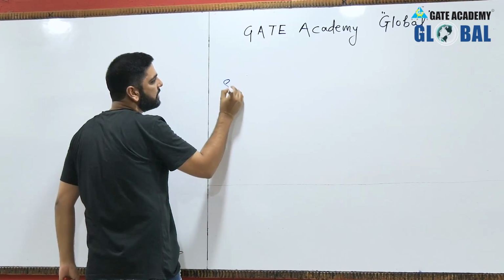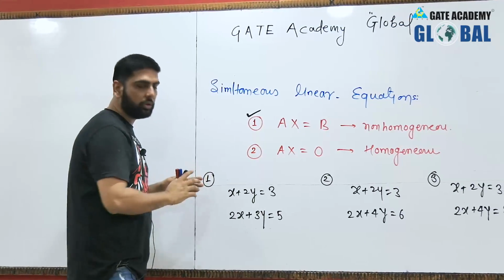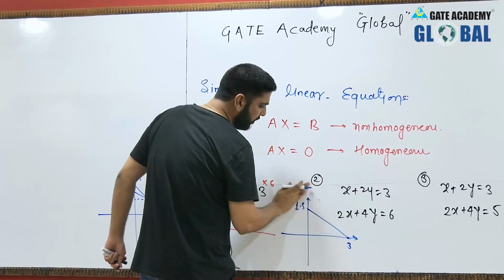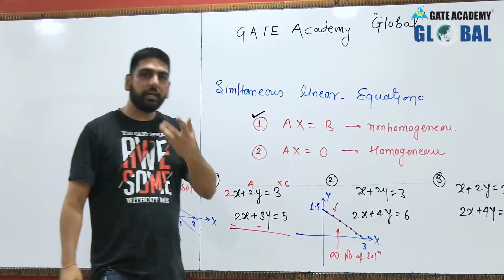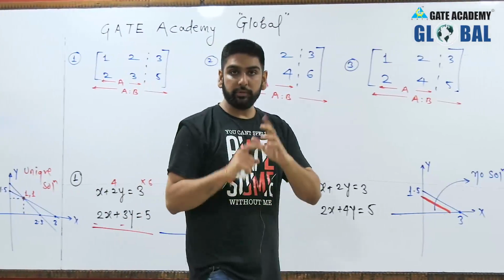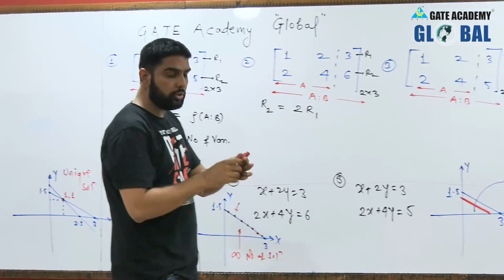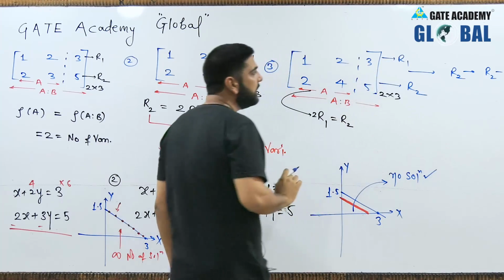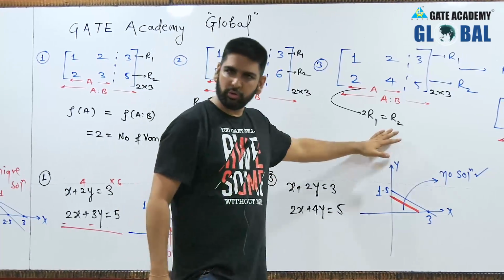Linear Algebra | How Rank is related with Simultaneous Equation Solutions | Lecture 2 | Engg Maths